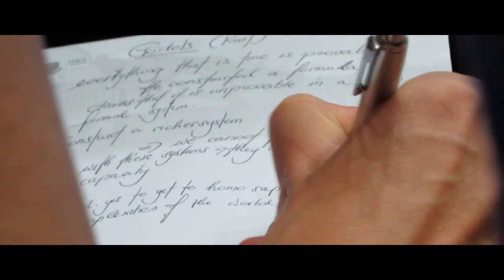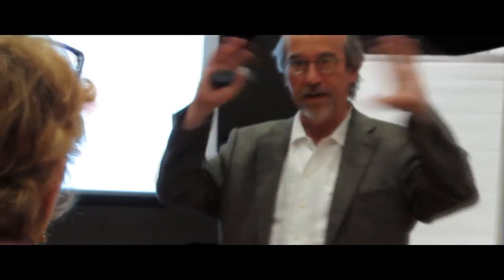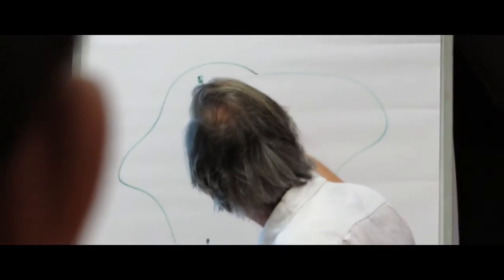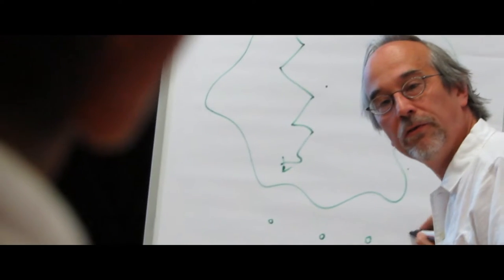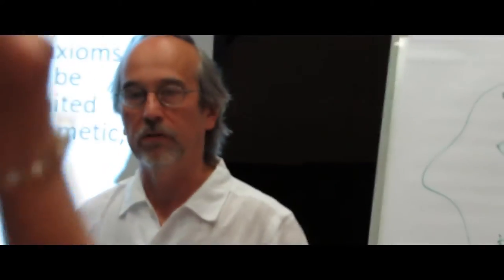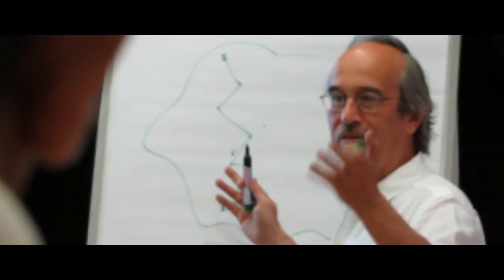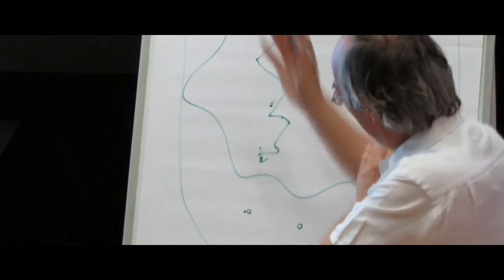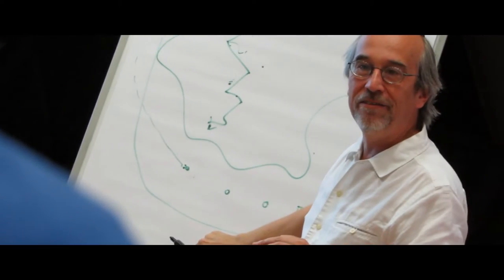Eörs Szathmáry - The Cognitive Excellence Program @ 21. International Summer University iASK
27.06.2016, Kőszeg